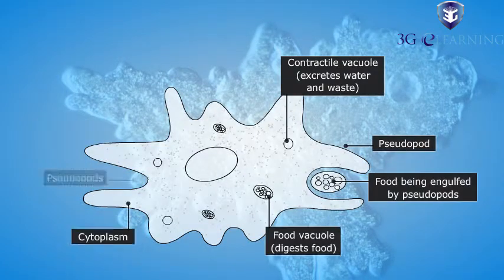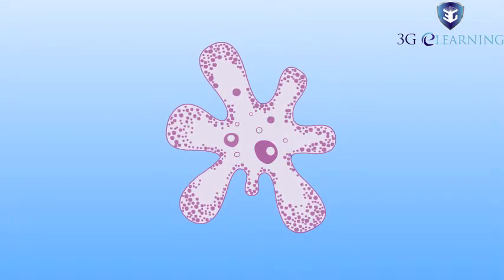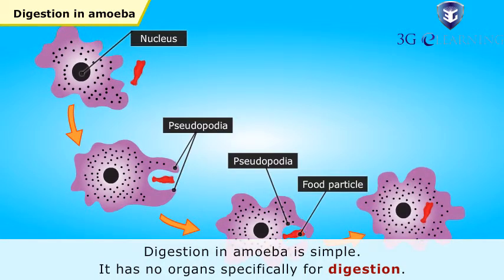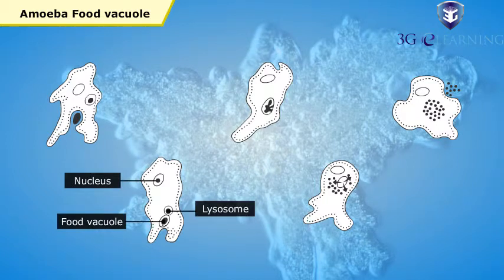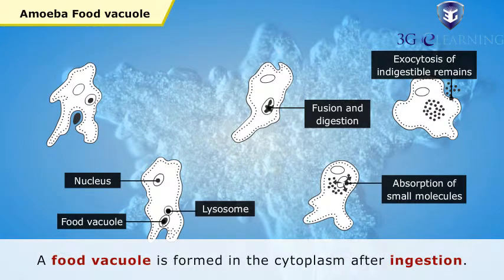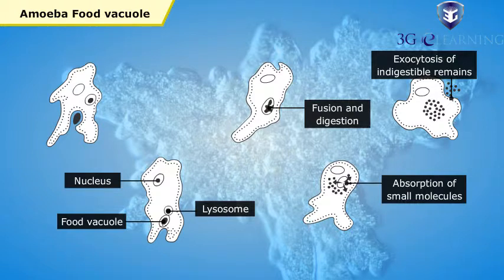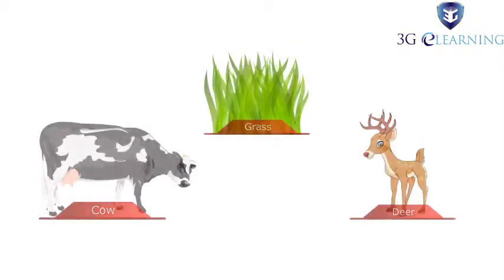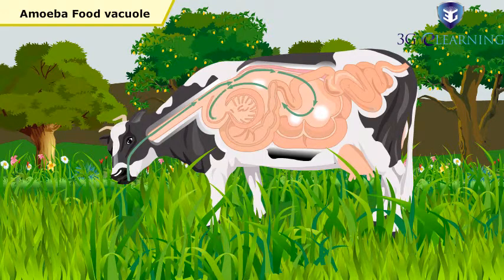Sci Class7 Chp2 Em2 Vid3